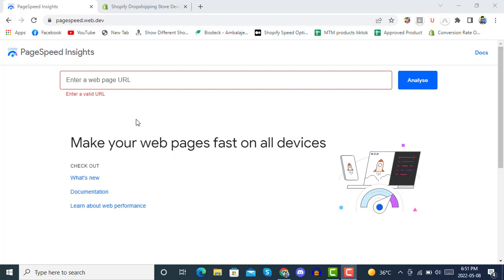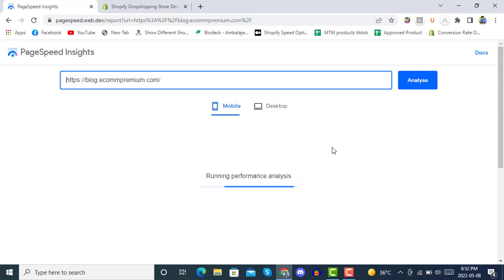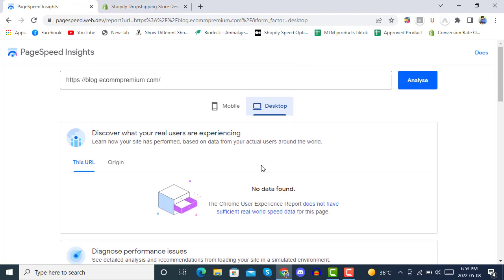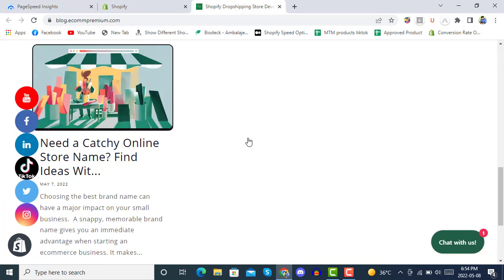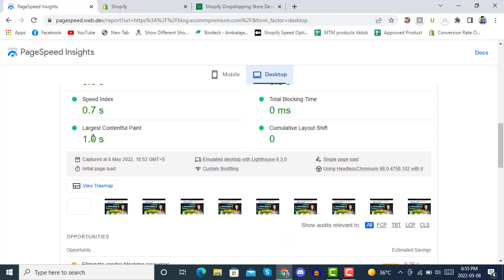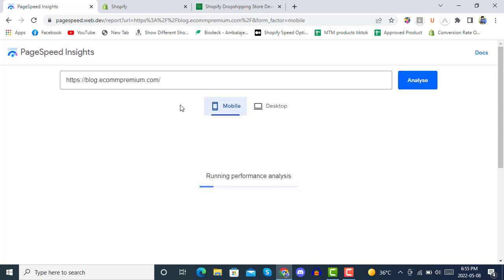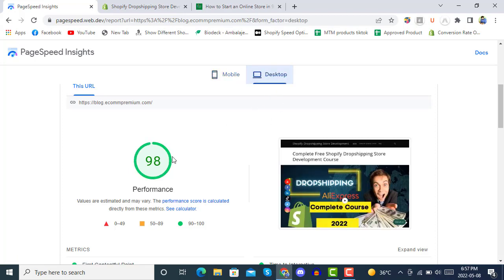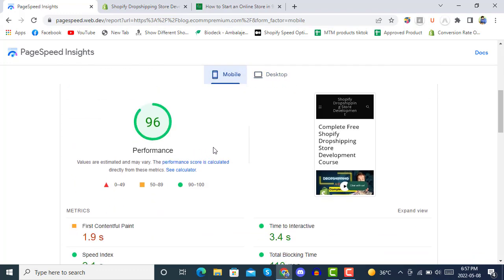How to Increase Your Shopify Speed Score (Shopify Speed Optimization) - Shopify Development 2022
Free 14 days Shopify Trial👇👇👇👇👇
shopifysales Let's increase your Shopify page speed, and get more dropshipping conversions, with 6 simple Shopify fixes.

Everything in this video is free, and as always no course or paid apps are needed.